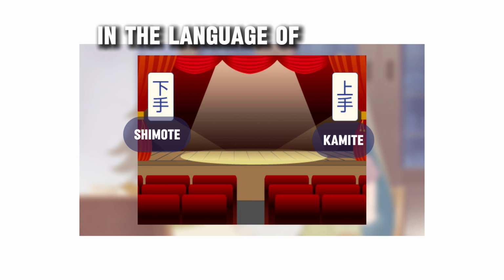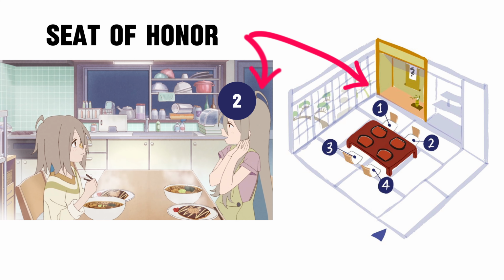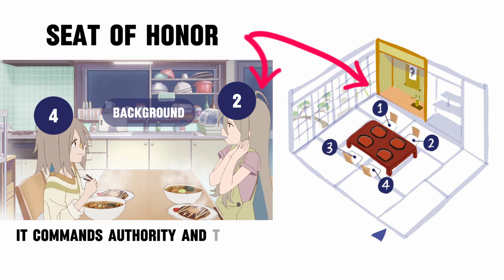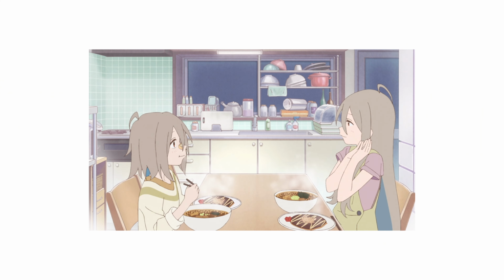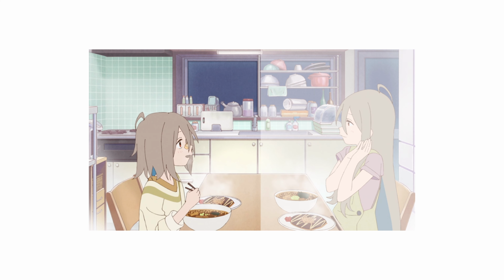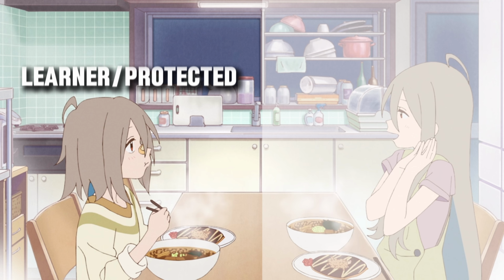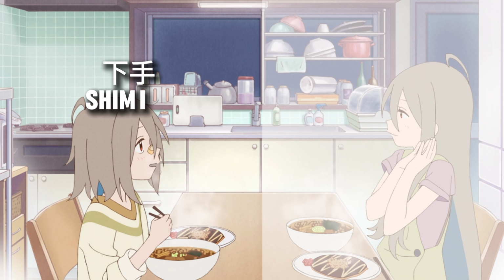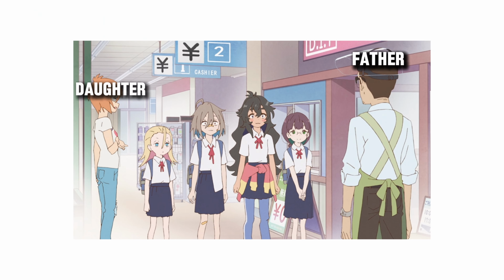The Right Side Rule in Anime Cinematography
Its About how iyashikei or healing visual story shown in theory as the rule of cinematic visual in every japanese animation show.

Anime : DIY